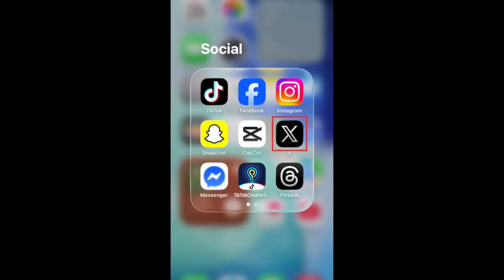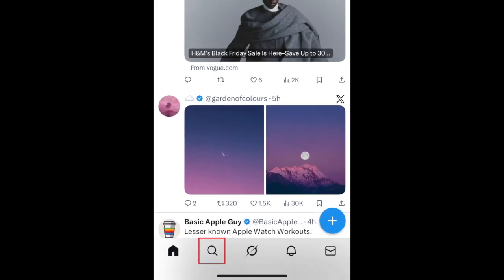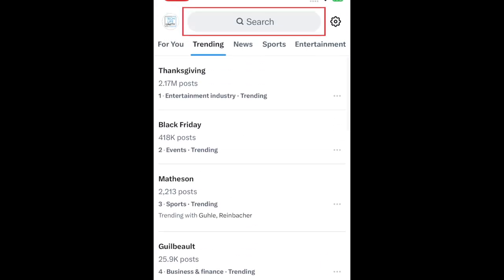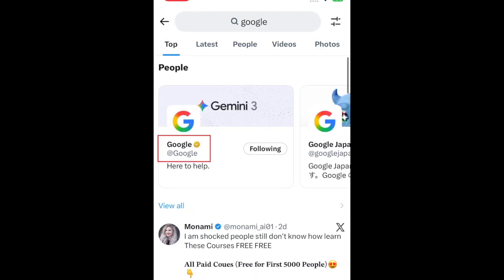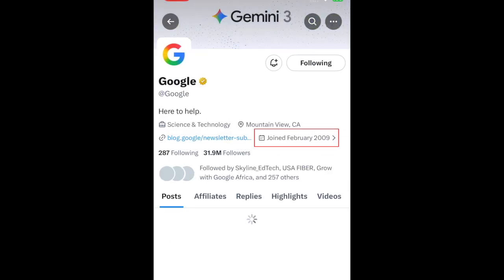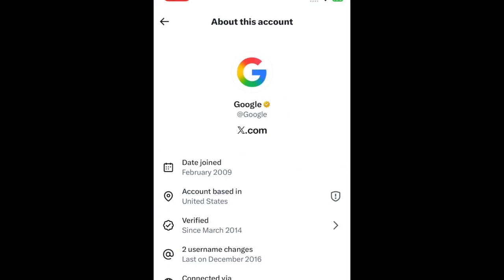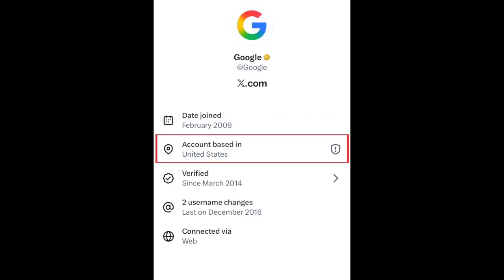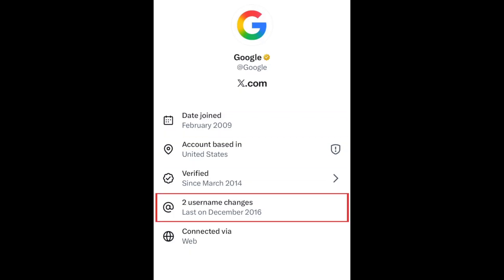How to See the Country/Region of an Account on X (Twitter) in 2026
X just added a new feature that shows the country or region where an account is based. Want to check where your favourite accounts are from?Watch this video to learn how to see the country or region of an account on X.

To see the country or region where an X user is based, open the X app and go to the search tab. Type in the name of the account you want to check the location of. Tap their name when it appears in the search results. Then tap where the date the user joined is displayed. This will open the “About This Account” page. Here you can see when the account was created, the country or region they’re based in, whether the account is verified or not, and how many times they’ve changed their username since creating the account. Repeat these steps to check the location of any other account on X.